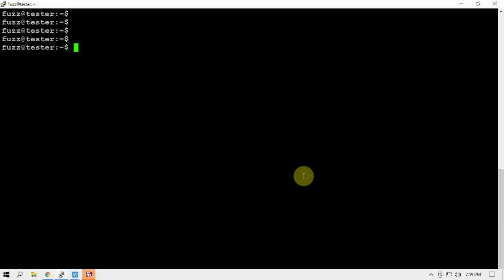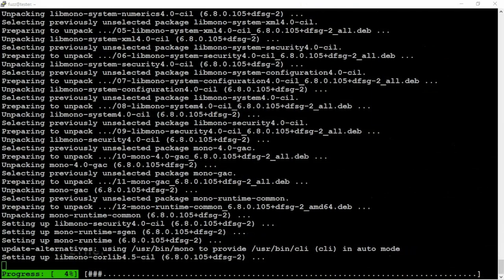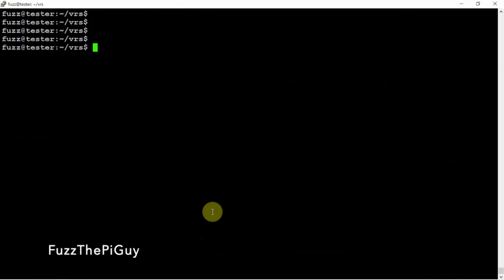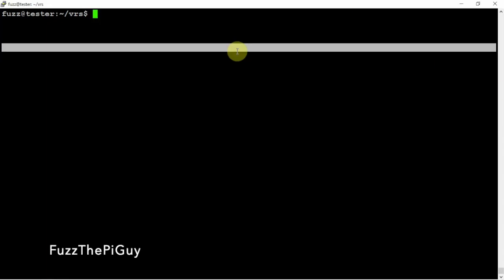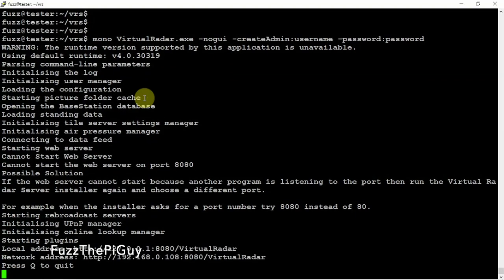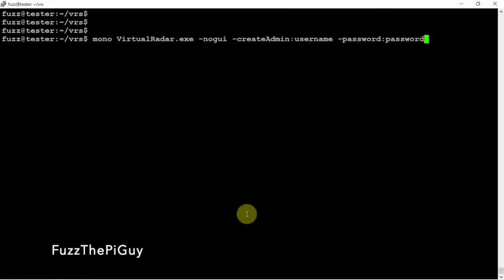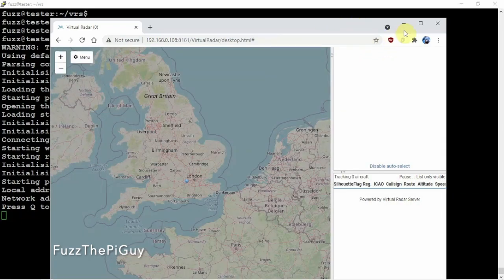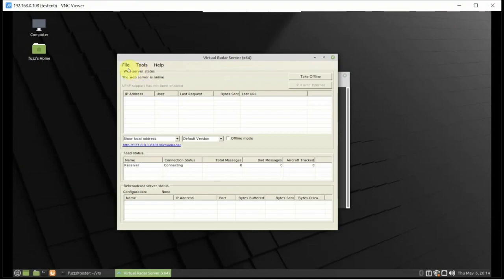Virtual Radar Server (VRS) Linux Install For Raspberry Pi And More